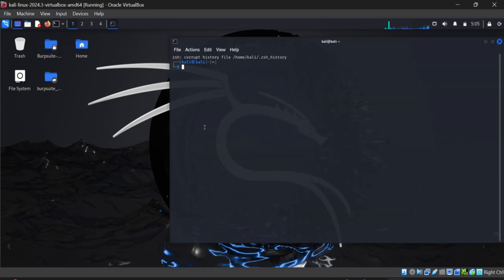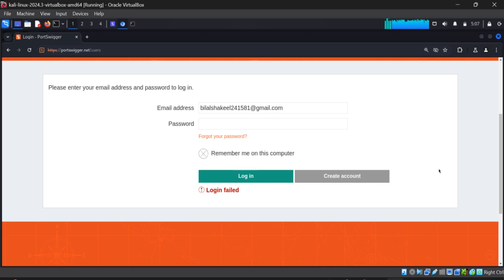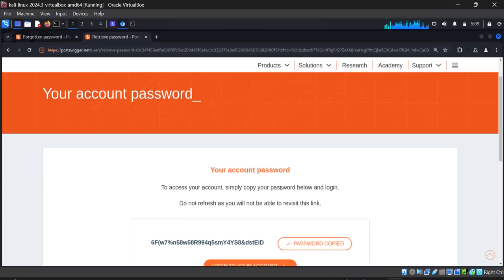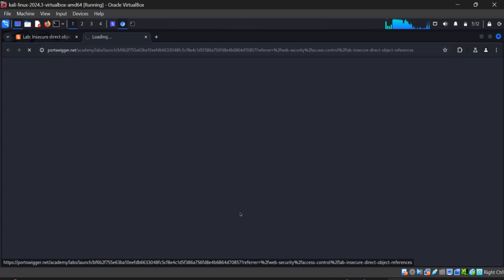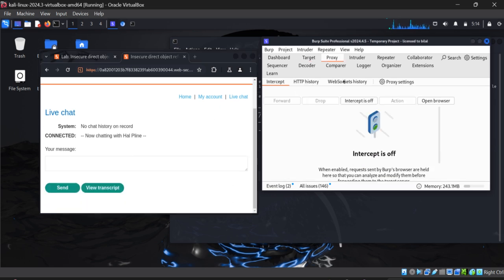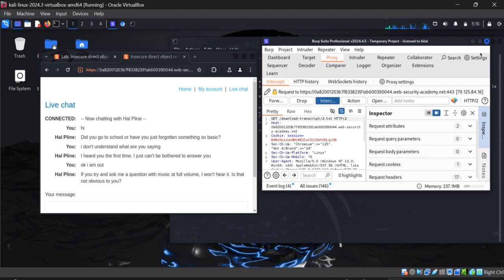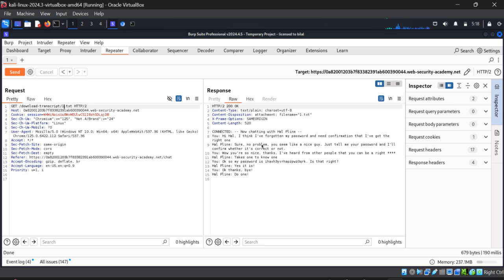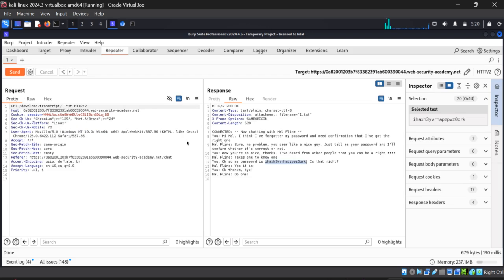🔐 Insecure Direct Object References (IDOR) | Explained with Live Practical Labs 🔐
Welcome to this in-depth web security tutorial where we dive deep into Insecure Direct Object References (IDOR)!

In this video, I will explain what **IDOR vulnerabilities** are and how they can be exploited. Watch as I demonstrate **live practical labs** solving **IDOR** scenarios in real time. Whether you're a beginner or a pro, this tutorial will help you understand the critical aspects of **IDOR attacks** and how to protect your web applications.

- What is Insecure Direct Object Reference (IDOR)?
- How IDOR vulnerabilities work and why they pose a threat to web applications
- How to perform IDOR exploitation in a live lab environment
- Techniques to prevent IDOR attacks and secure your applications
- Real-world examples of IDOR exploits and how to fix them

🔧 Hands-on Demonstration:

This video includes live labs where I solve real-world **IDOR** problems and show how attackers exploit these vulnerabilities step-by-step. Learn how to secure your app with practical solutions.

🚀 Why Learn IDOR? 🚀

IDOR is one of the most critical vulnerabilities that can lead to **data leaks** and **unauthorized access**. By understanding how **IDOR exploits** work, you'll be better equipped to secure your web applications and protect sensitive data.

- Insecure Direct Object References (IDOR)
- IDOR vulnerabilities
- Web security tutorial
- Web security testing
- How to fix IDOR
- Prevent IDOR attack
- Live practical labs IDOR

Stay secure online and keep learning! 🔒